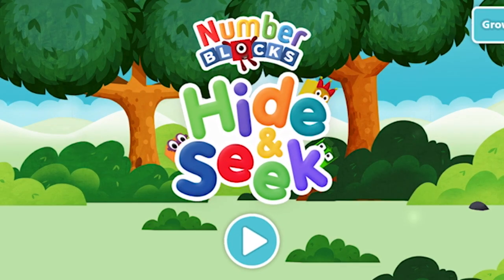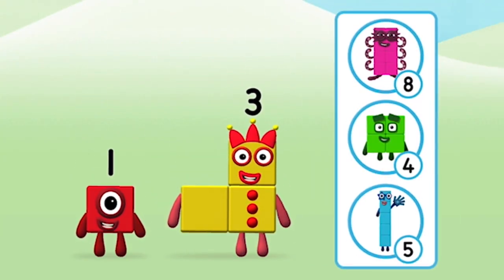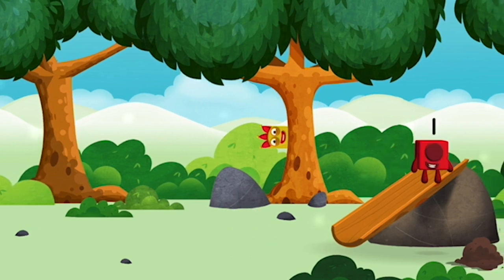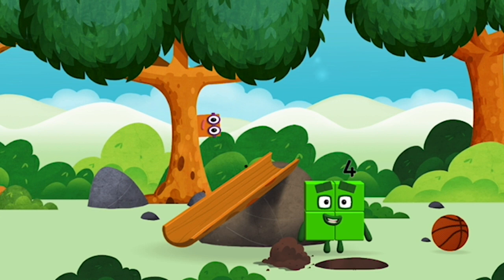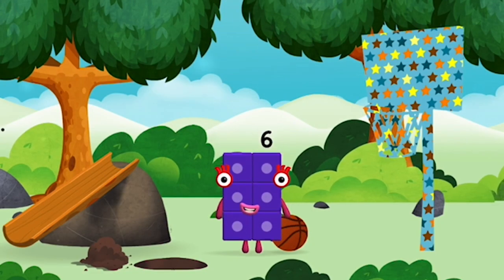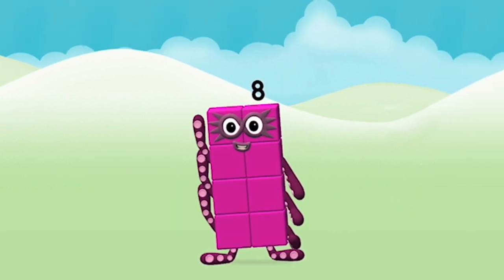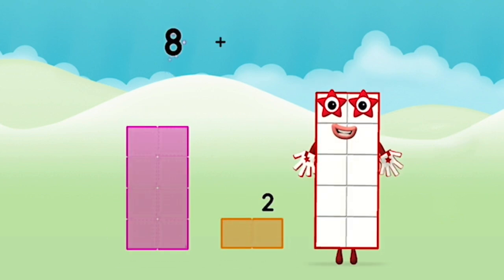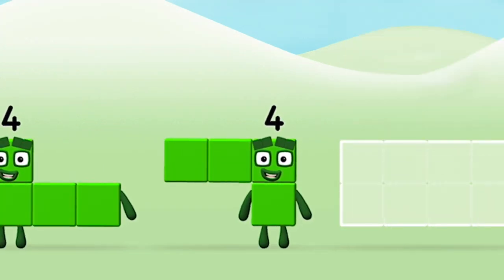Numberblocks Learn To Count